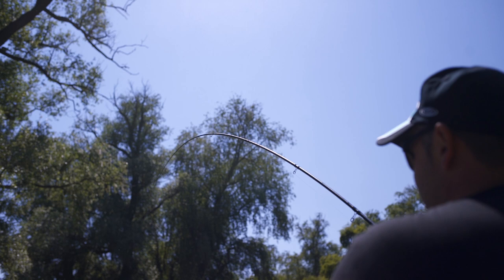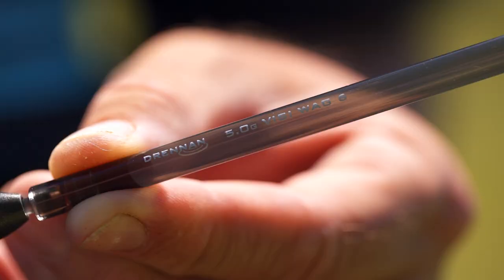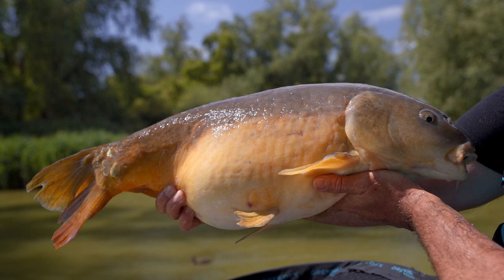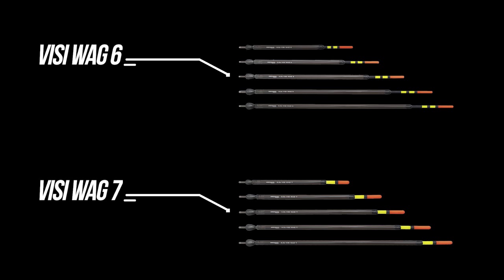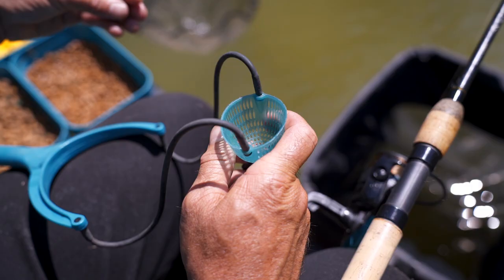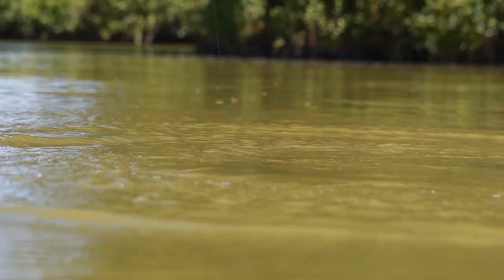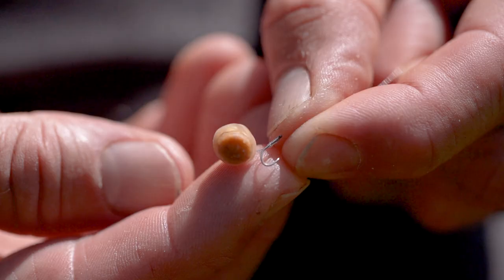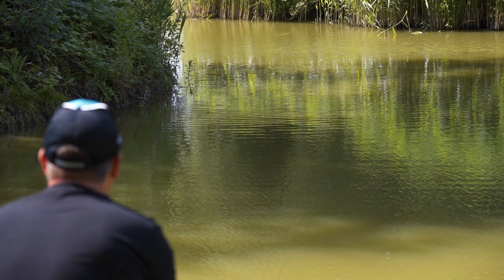Visiwag 6+7 | Steve Winter | Match Fishing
Introducing the Visi Wag 6 & 7...

We join Steve Winter as he visits Decoy Lakes to put the new floats through their paces with some of the large carp that take up residence in Willow lake.